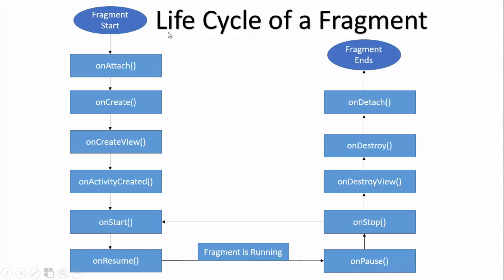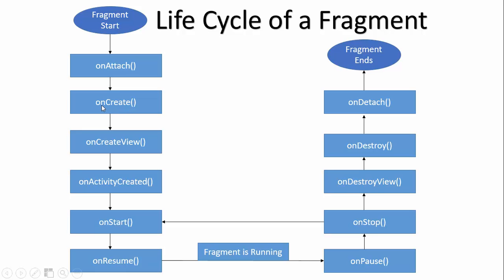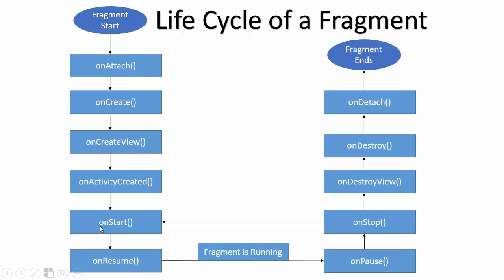#3 Android Fragments tutorial series 2 Life Cycle of Fragment Theory